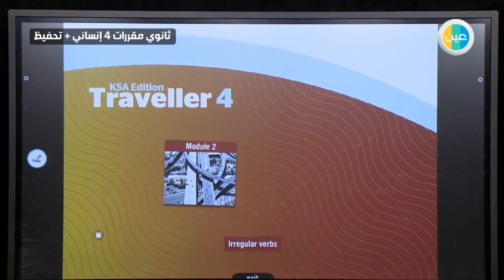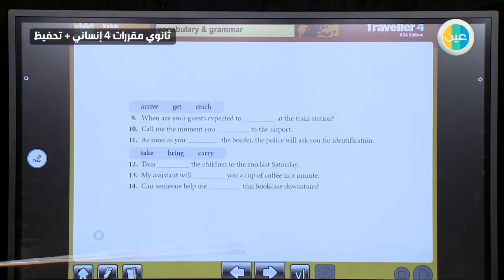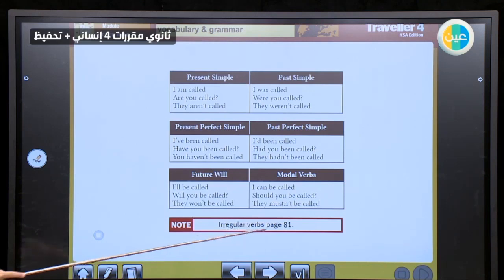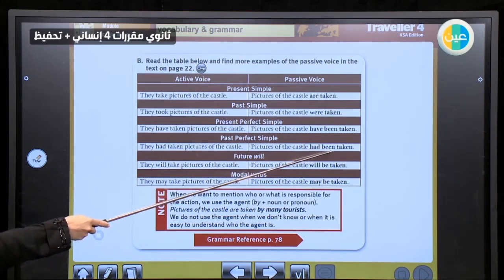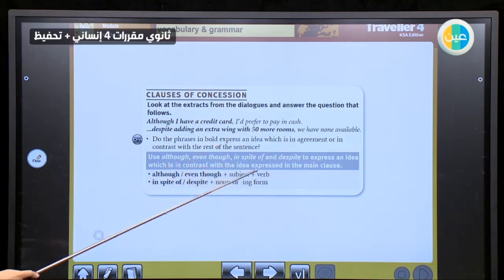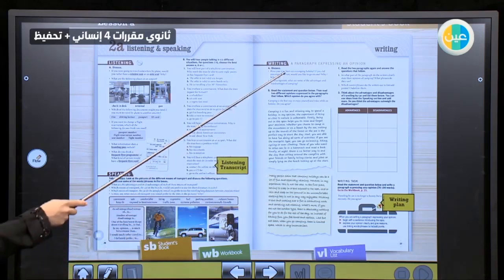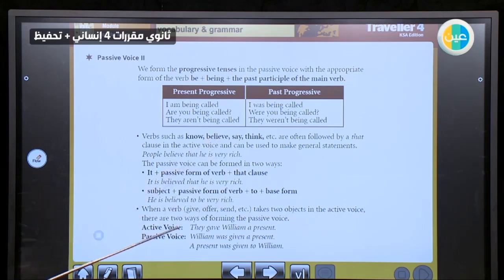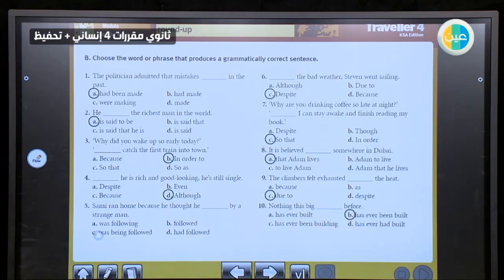دروس عين | Revision Module 2 – Traveller 4 – ثاني ثانوي إنساني + تحفيظ